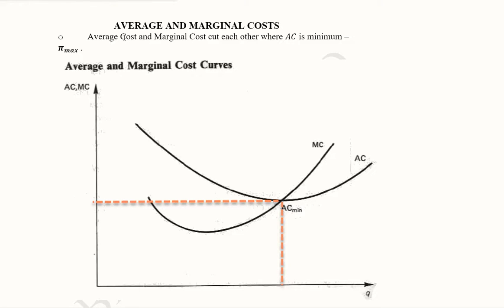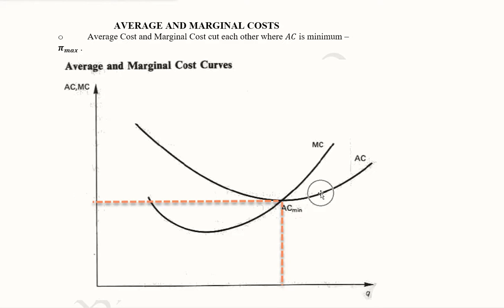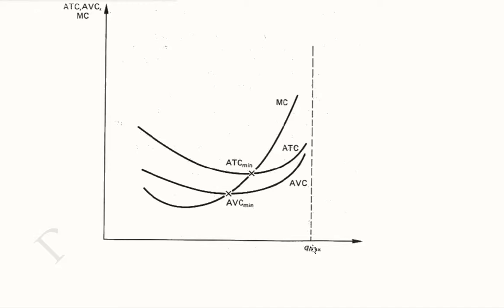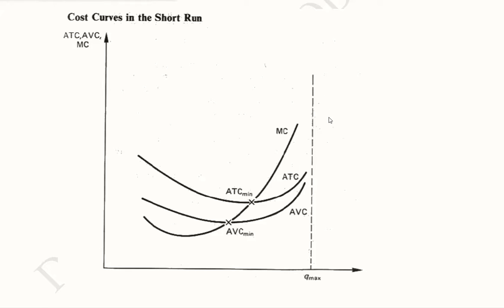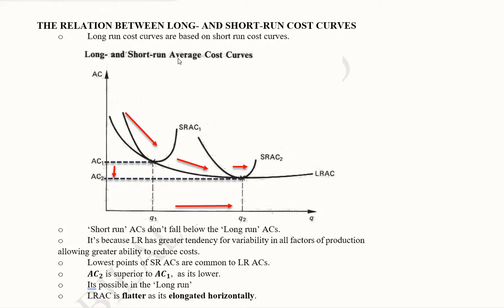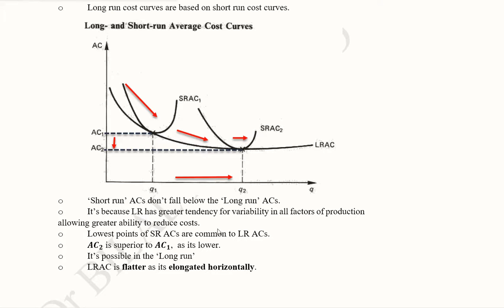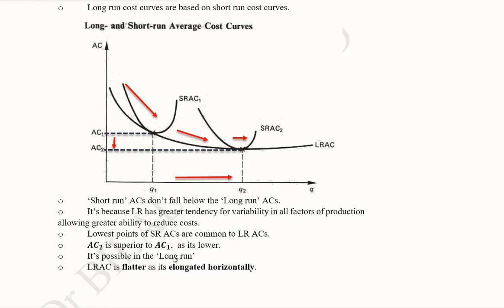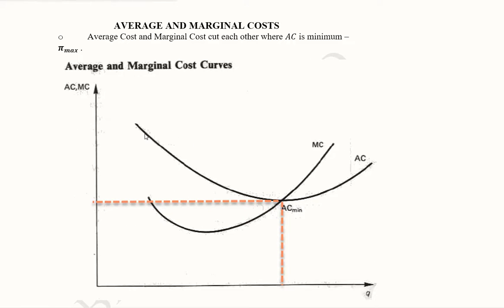Short Run and Long Run Cost Curves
This video introduces the concept of Isocost Curve both Graphically and Mathematically.

Regards,
DBM,